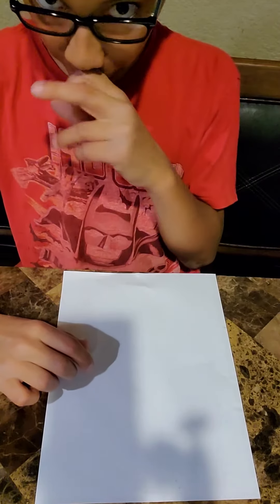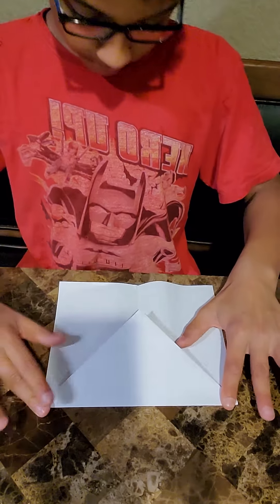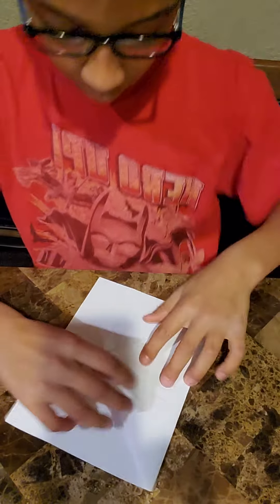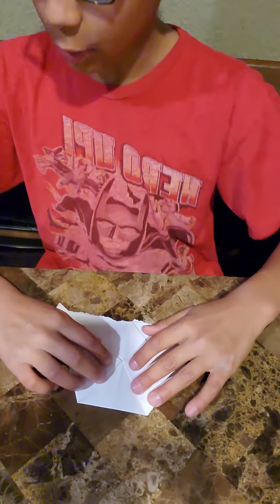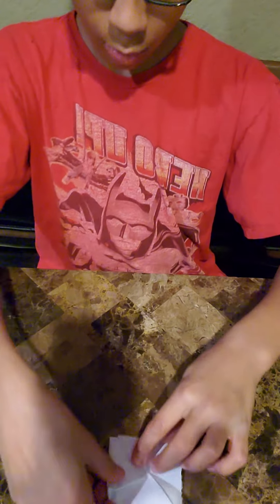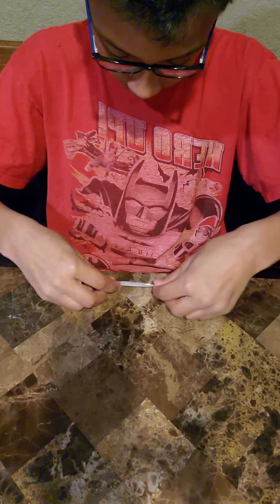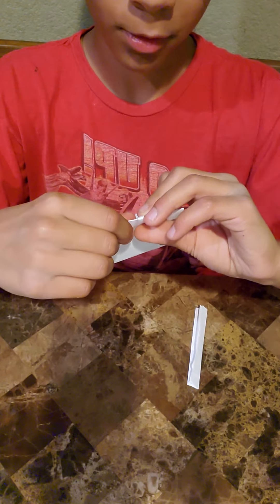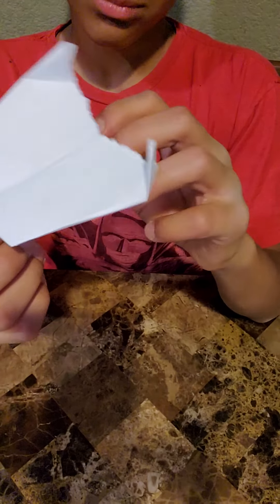How to make a paper airplane part 7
Help learn how to make airplanes